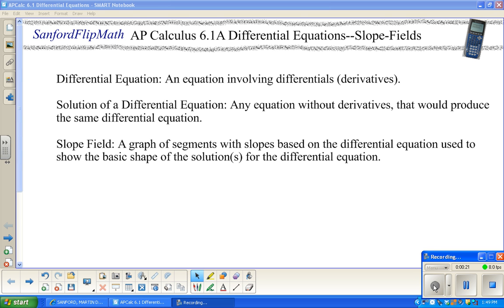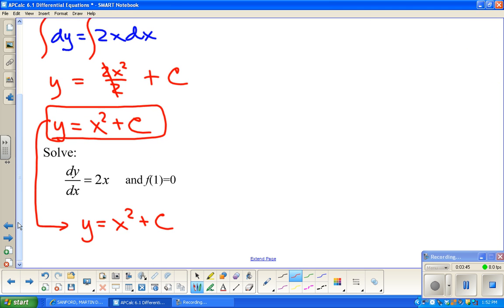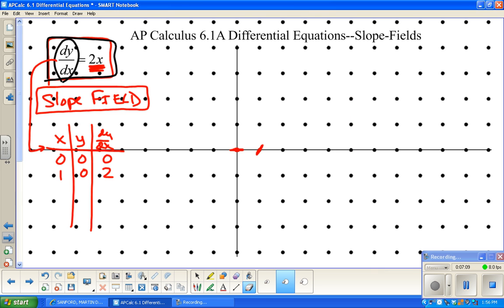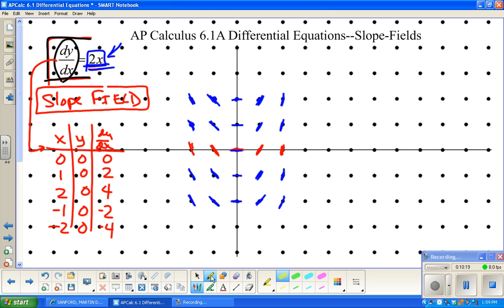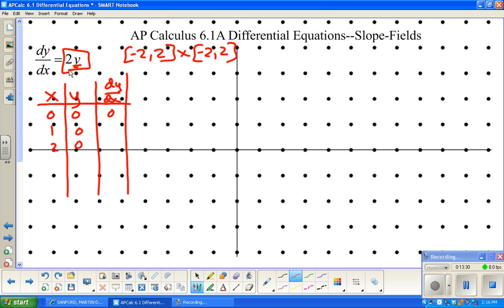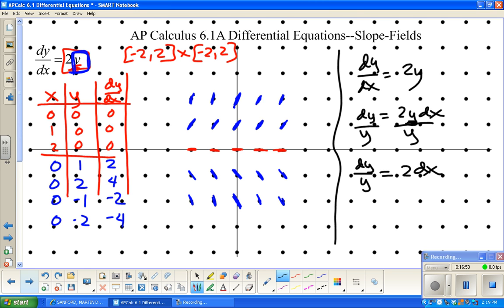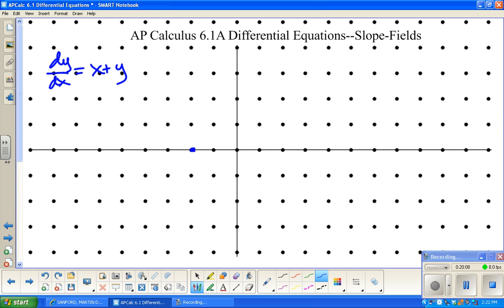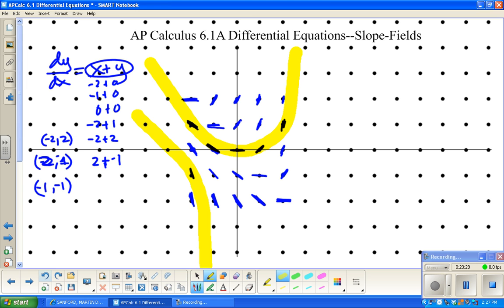SanfordFlipMath AP Calculus 6.1A Differential Equations and Slope Fields.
Introductory concepts of Differential Equations. Connection between Slope Fields and Analytical methods of solving Differential Equations.